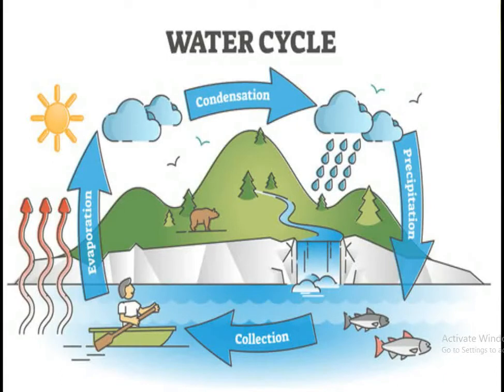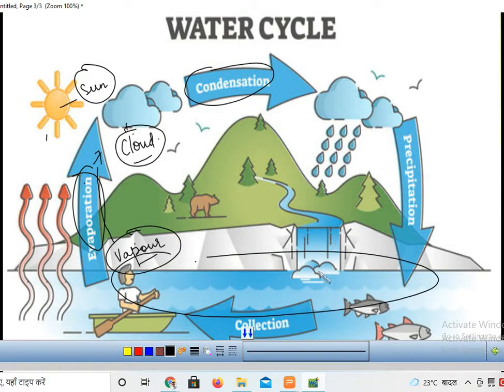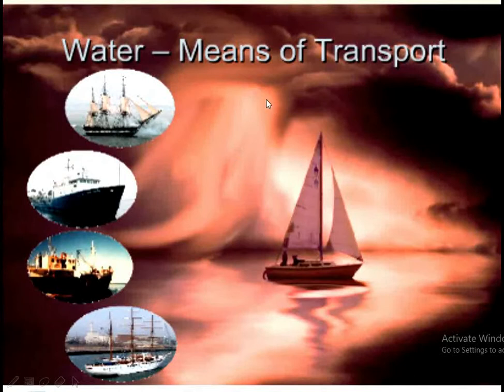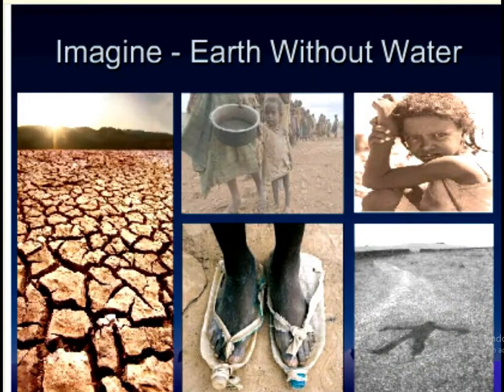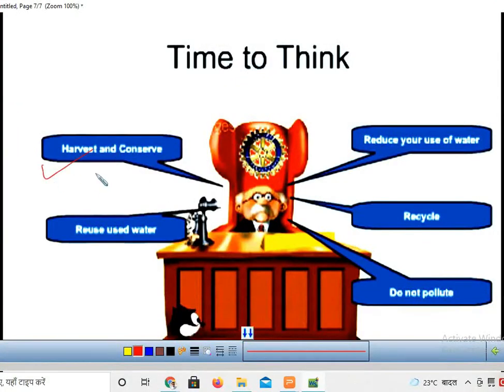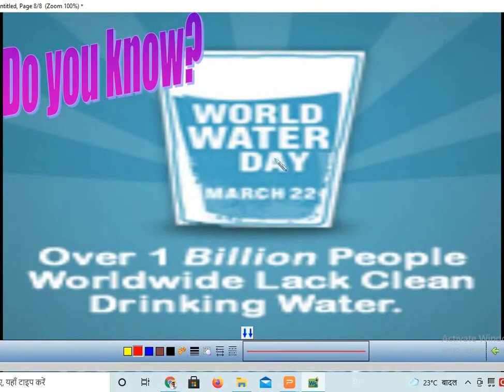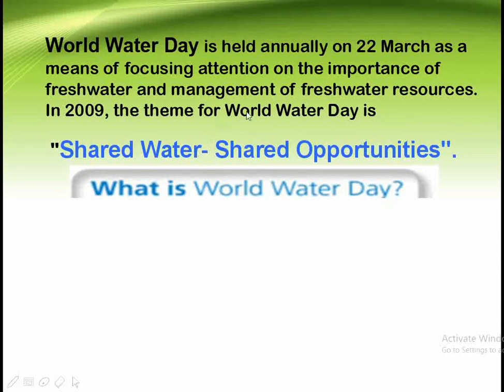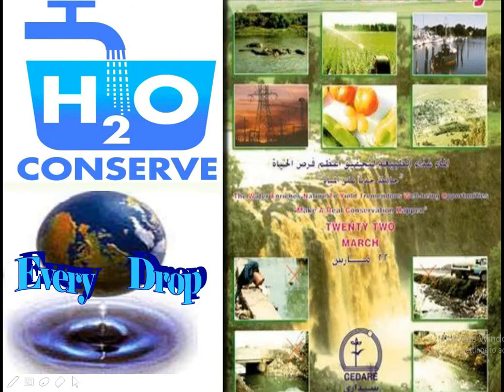Lesson-6 Every Drops Count (Part-2) Class-5 Environmental Studies ( KVS#CBSE#NCERT)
Water distribution on the Earth # Water is used as the source of Energy # Water is used as means of transport# Due to water life is fun # Water is sacred # Concept of Hydroelectricity #  Concept of Rain water Harvesting # Posters on water # World water day on 22 March # Conservation of Water etc.